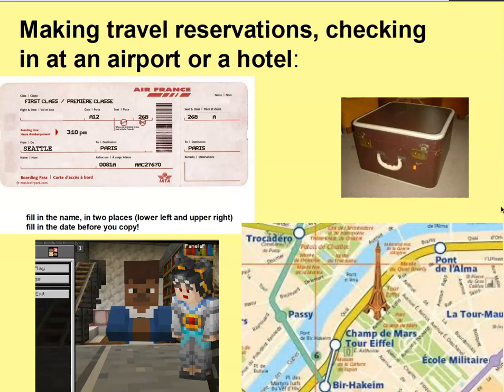Game-Based Learning 93 -- PBL Role Play part 2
This video describes the basics of Project-Based Learning in the World Language classroom.